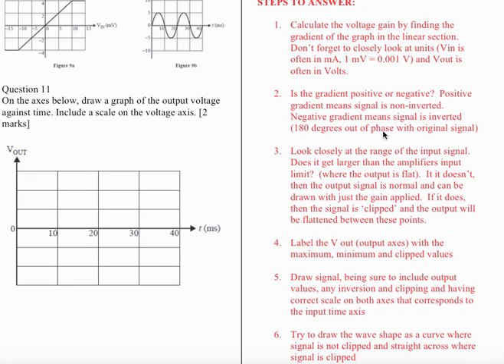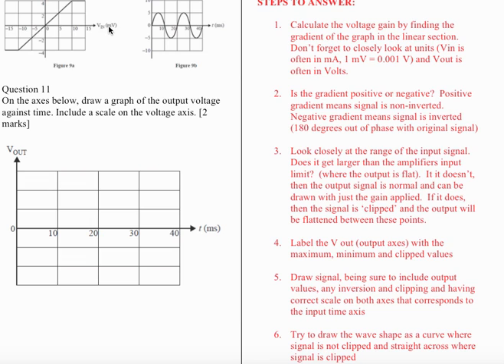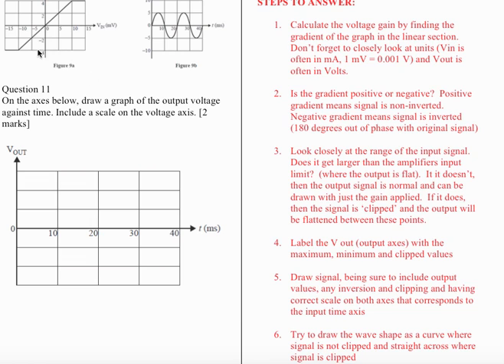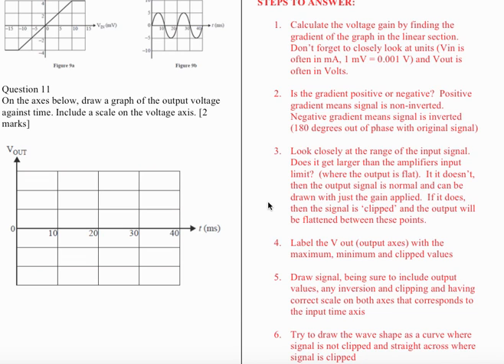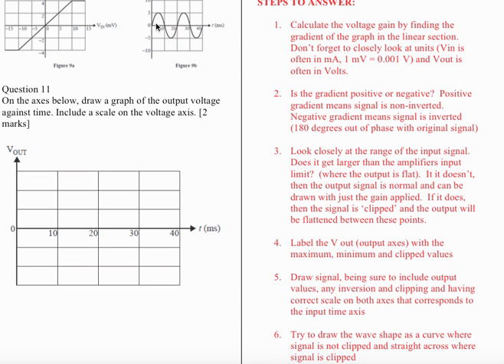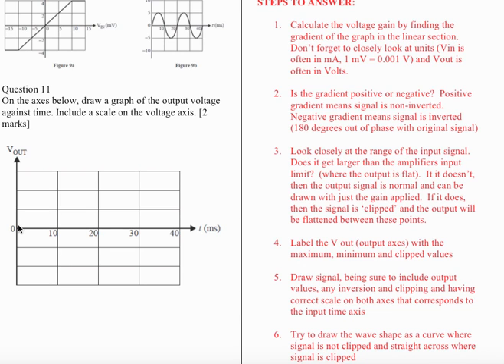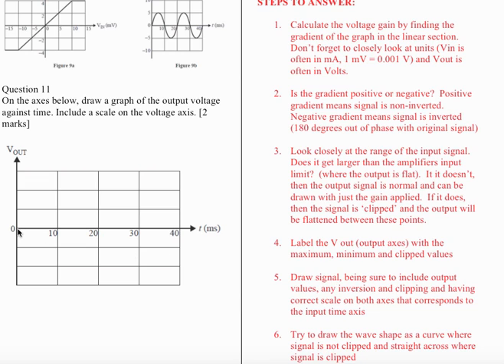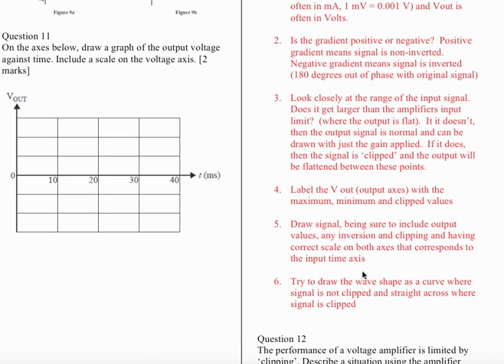AMPLIFIERS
How to approach solving amplifier questions in exams.